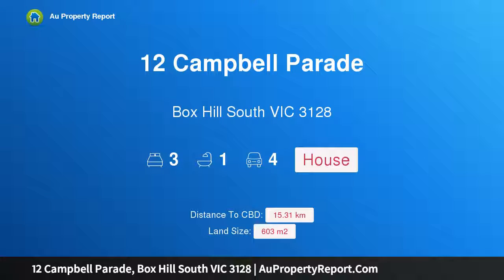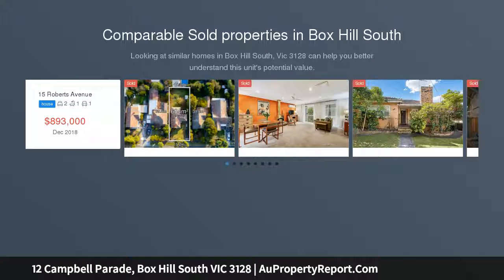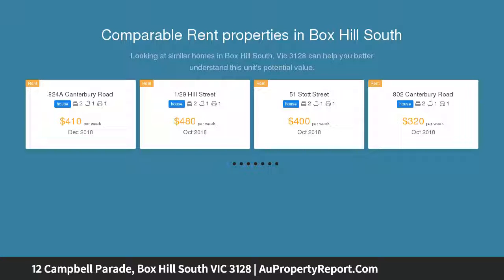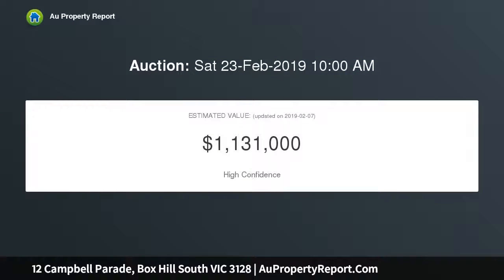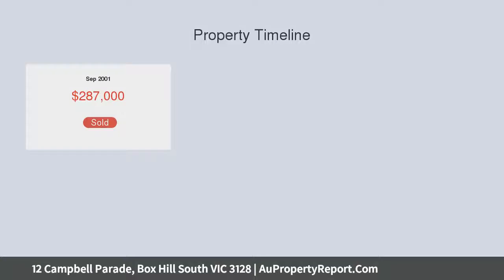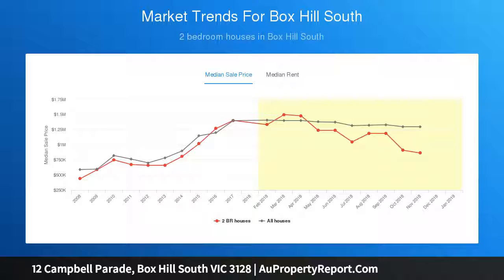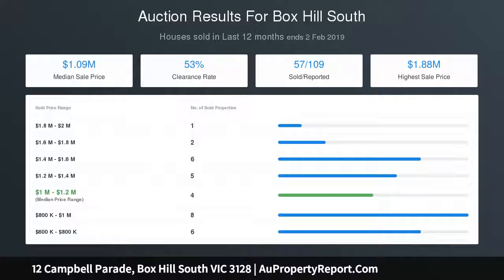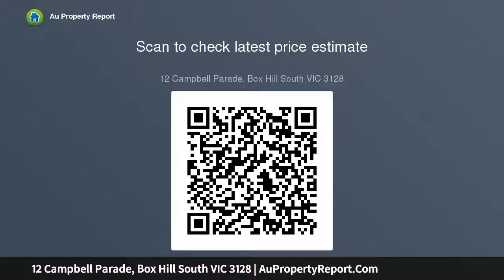12 Campbell Parade, Box Hill South VIC 3128 | AuPropertyReport.Com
12 Campbell Parade, Box Hill South VIC 3128
Property Type: house
Bedrooms: 3
Bathrooms: 3
Car Space: 4
Enticing lifestyle opportunity